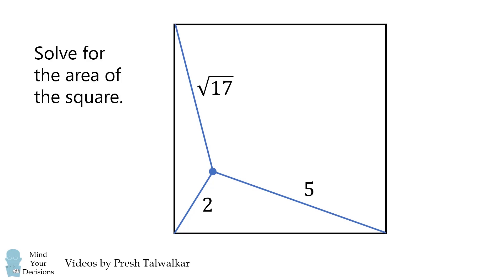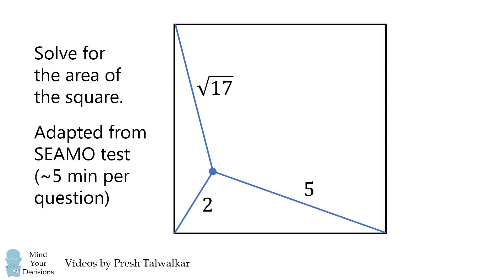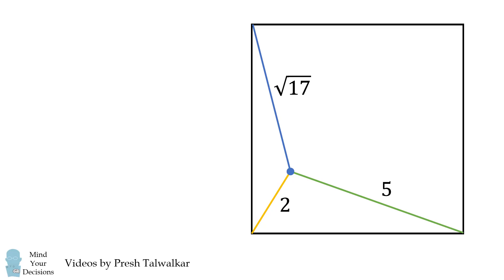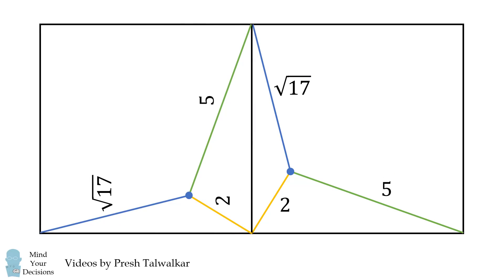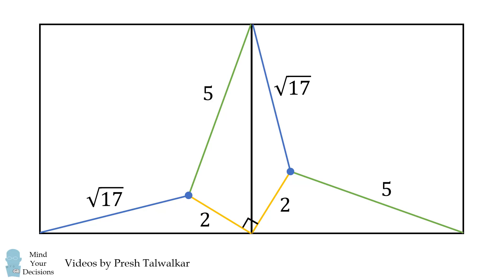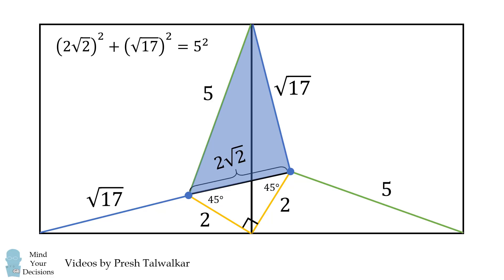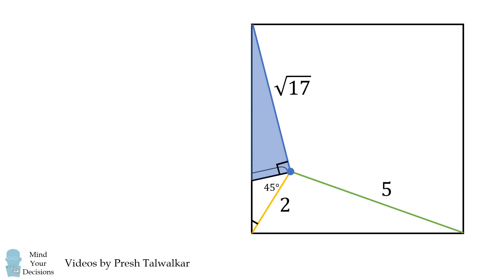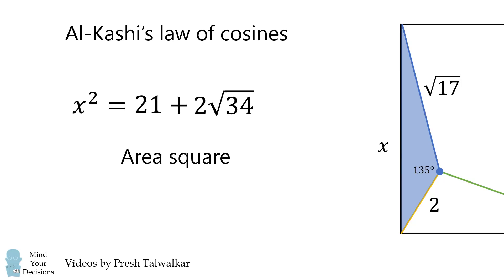What Is The Square's Area?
This is a tricky geometry problem with an elegant solution!

Sources
Adapted from past SEAMO problem (emailed to me)
Cut The Knot similar problem

My Books
Mind Your Decisions: Five Book Compilation

2017 Shorty Awards Nominee. Mind Your Decisions was nominated in the STEM category (Science, Technology, Engineering, and Math) along with eventual winner Bill Nye; finalists Adam Savage, Dr. Sandra Lee, Simone Giertz, Tim Peake, Unbox Therapy; and other nominees Elon Musk, Gizmoslip, Hope Jahren, Life Noggin, and Nerdwriter.